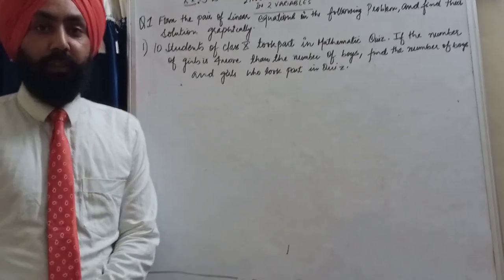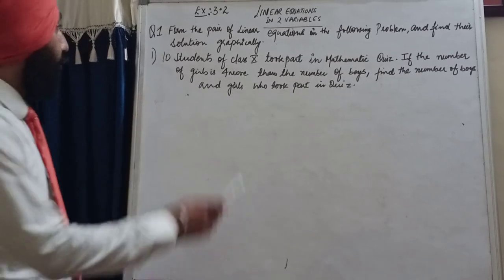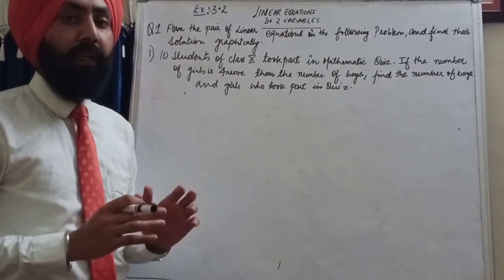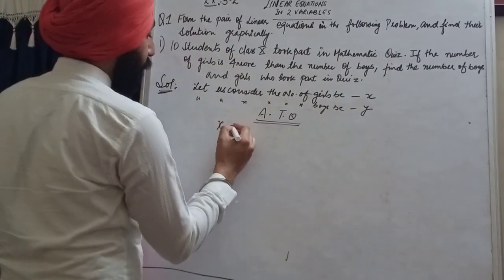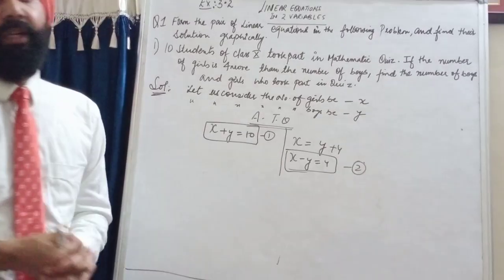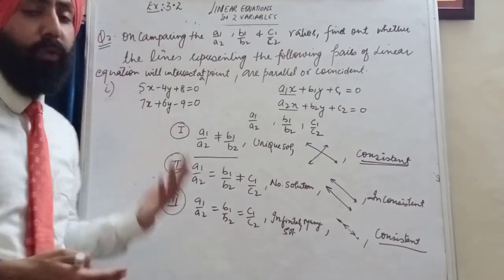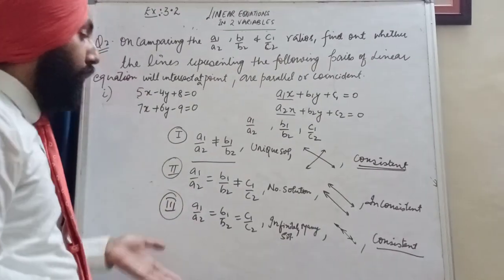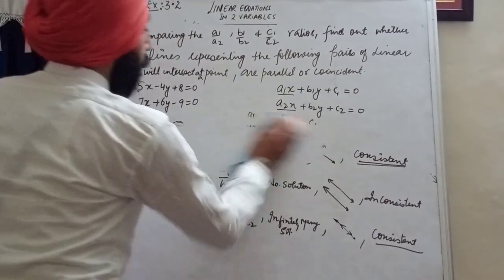inear Equations (NCERT Exercise 3.2)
Online Lecture delivered by Mr. Malkeet Singh on the topic "Linear Equations" for the students of class 10th, Partap World School, Pathankot.